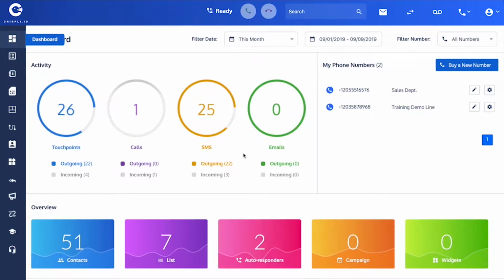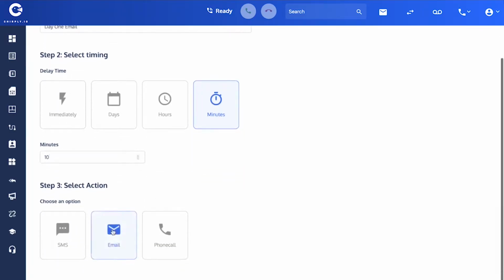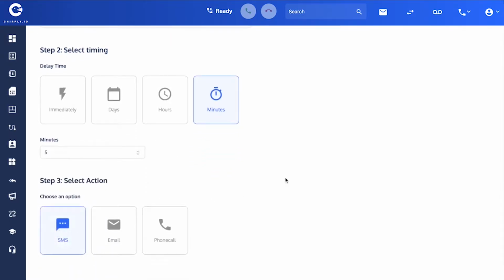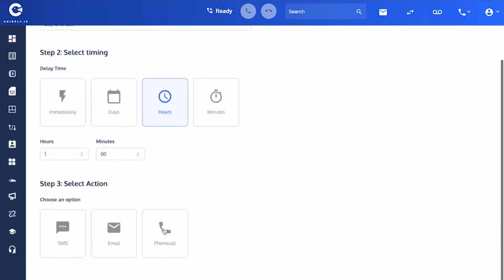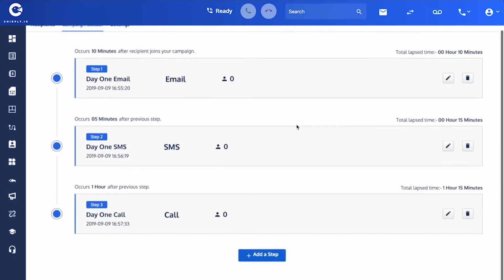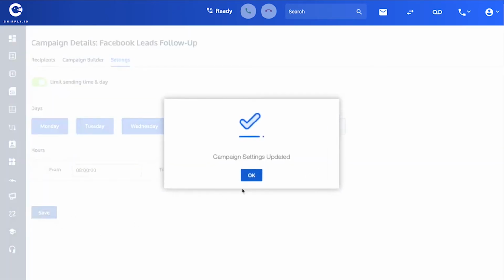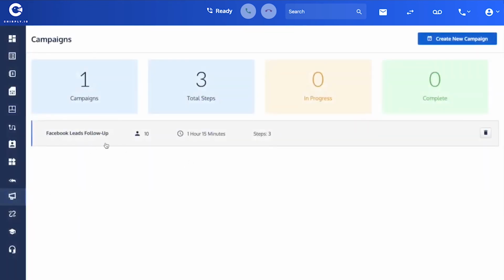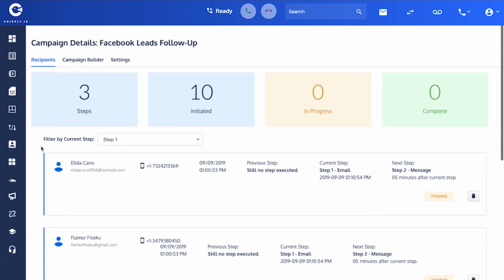Campaigns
How to create a campaign in Chirply.